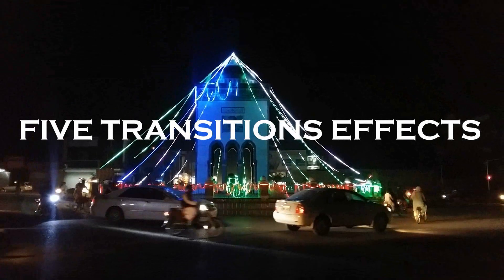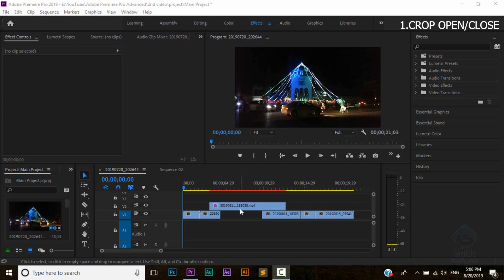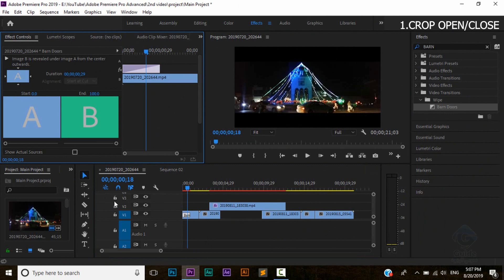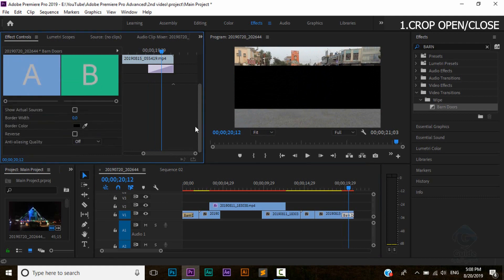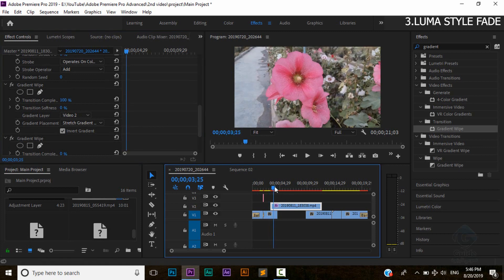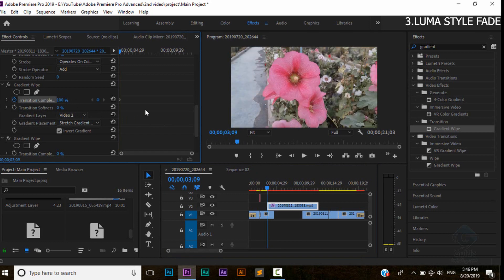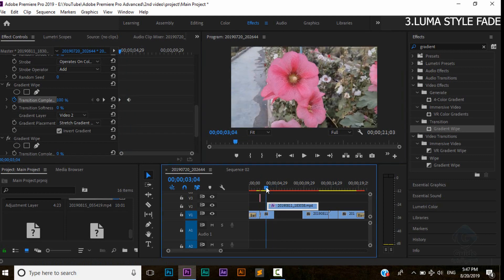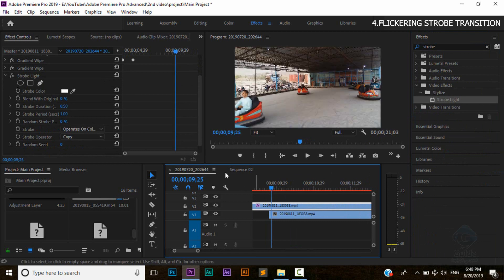5 Important Effects every editor should know about them (Adobe Premiere Pro CC Pashto Tutorial)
5 Important Effects every editor should know about them.
عمومي لارښود
General Guide